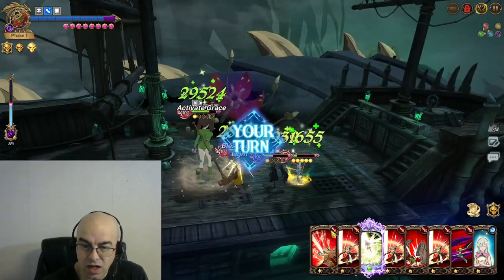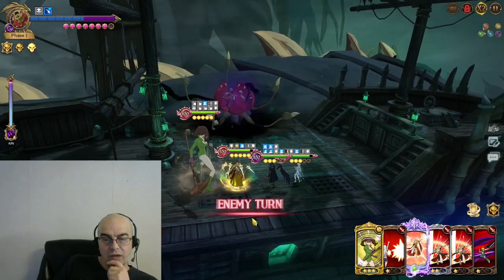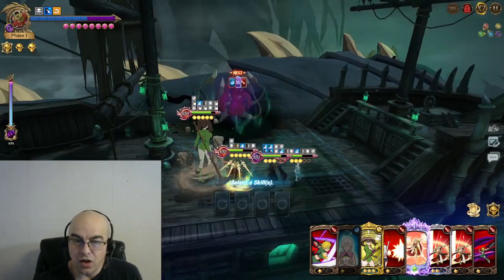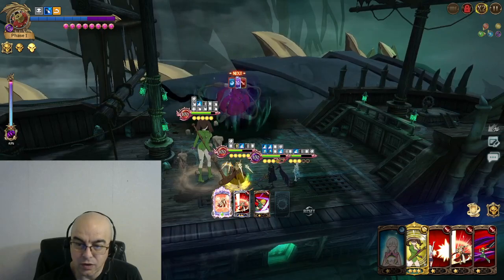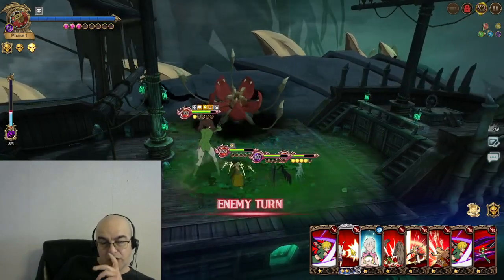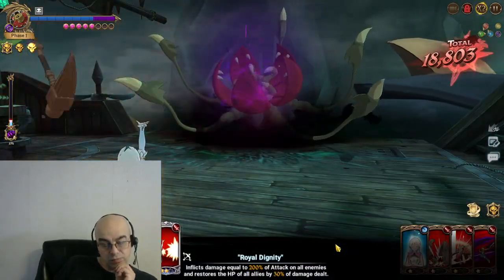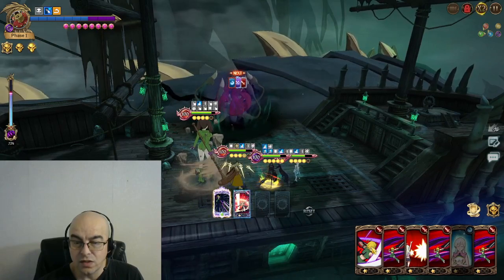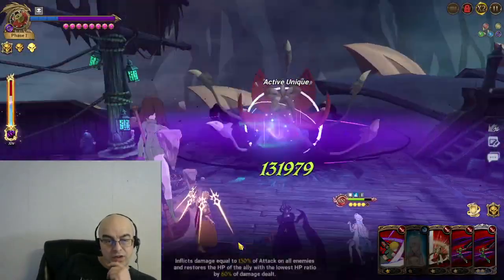Nidhoggr predict your RNG and save time!!!!!